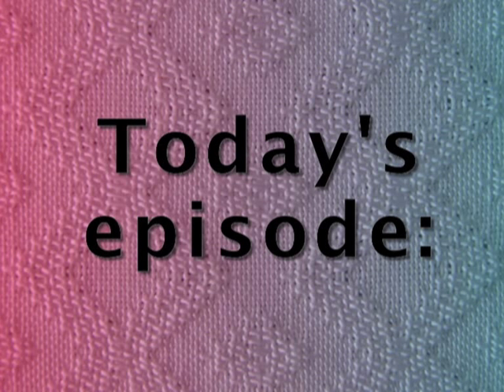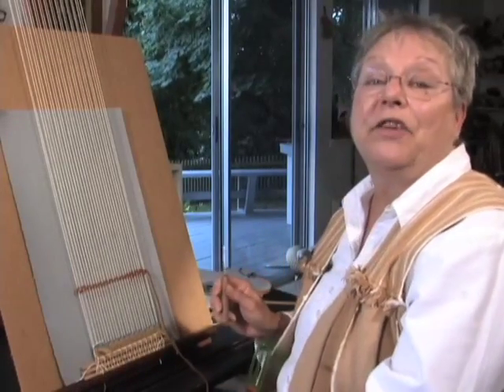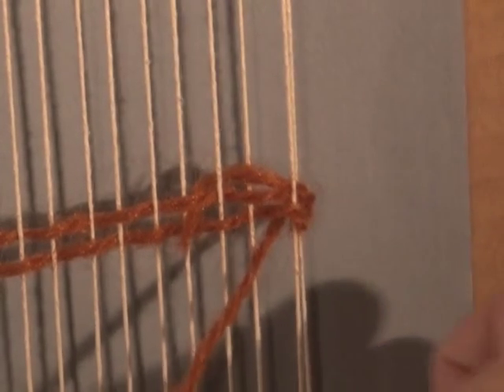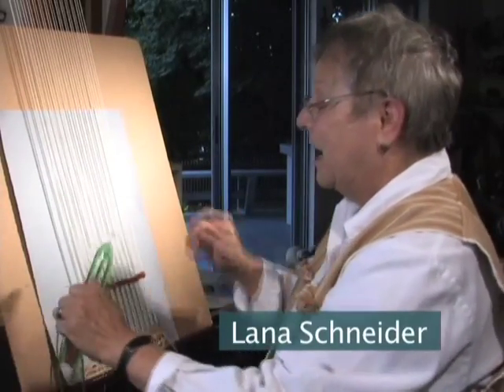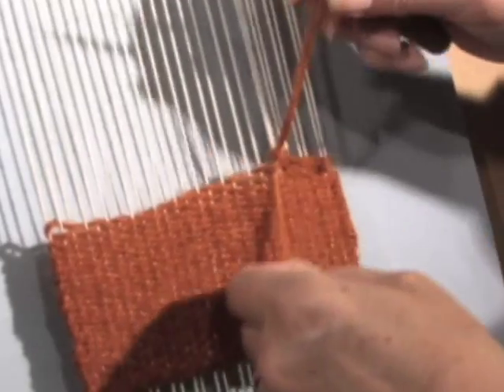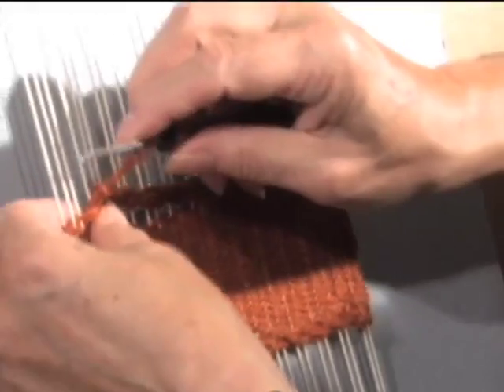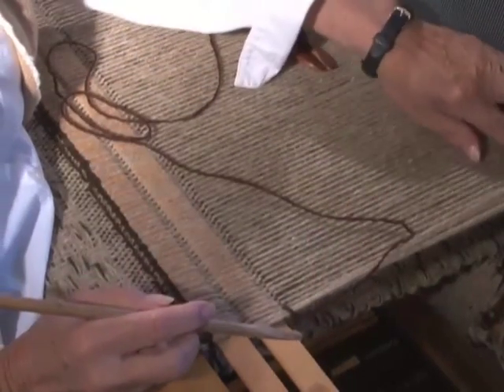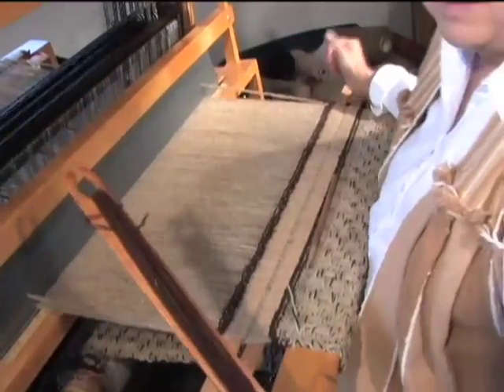TALKING THREADS Hemstitching as "Knitting on the Loom" with Lana Schneider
Weavers may appreciate adding this "hemstitching" technique to their repertoire.  Program was seen on TCTV.